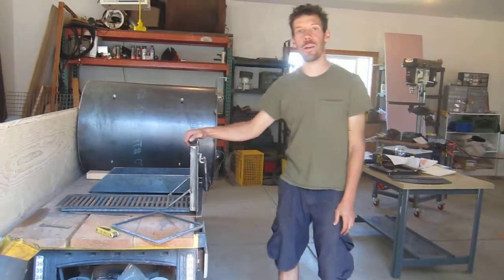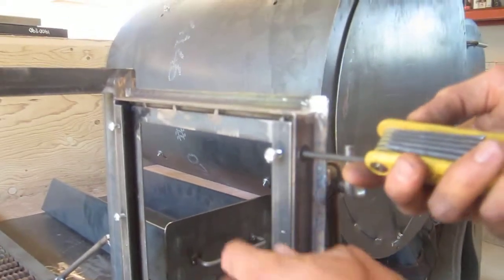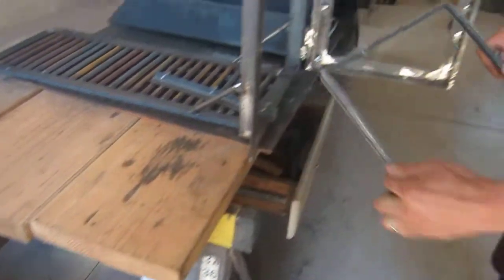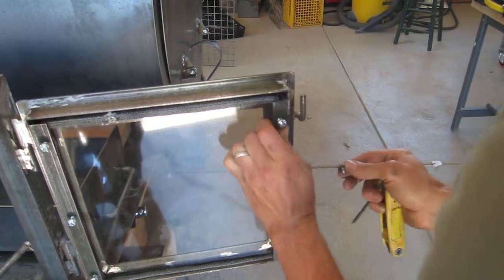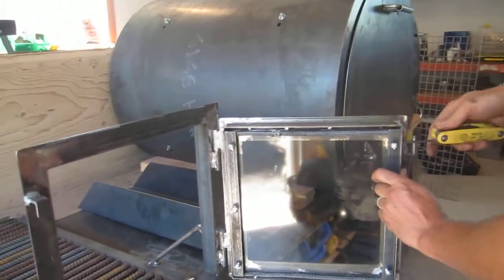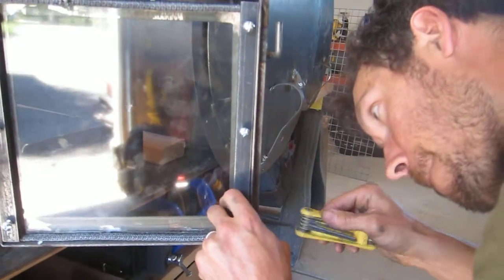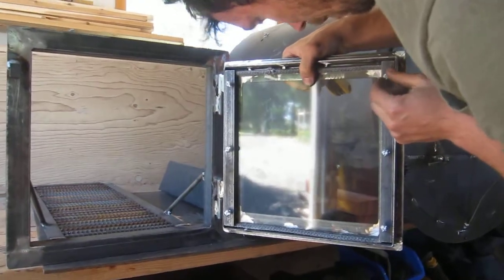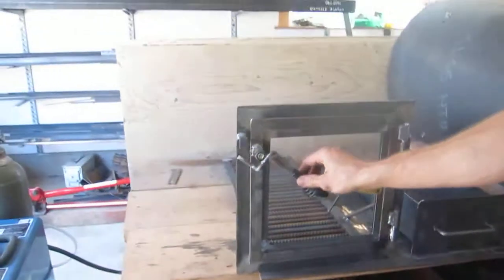Firespeaking Firebox Door Glass Installation